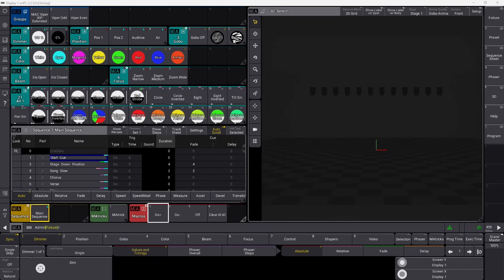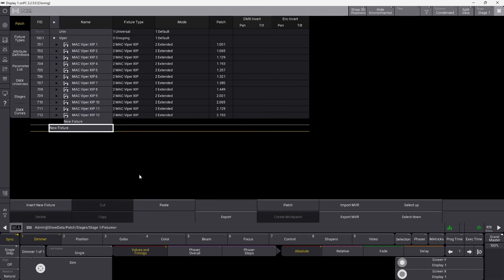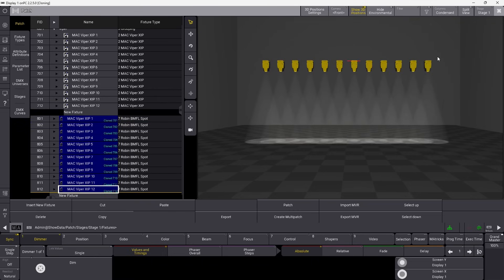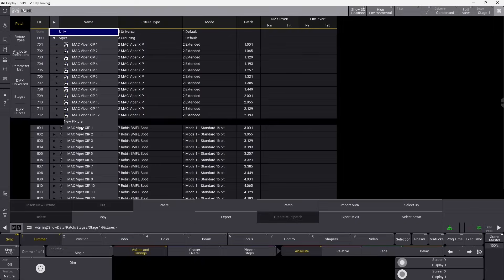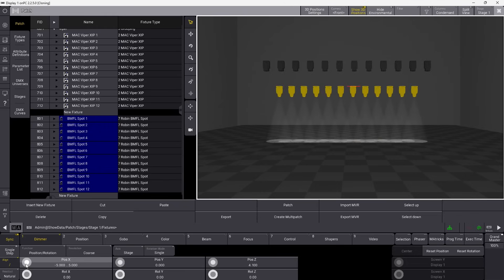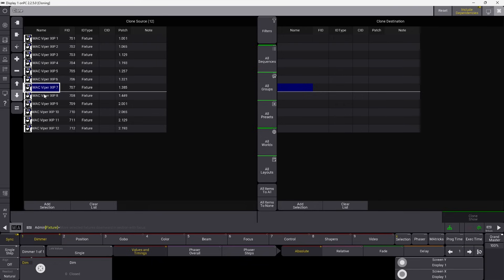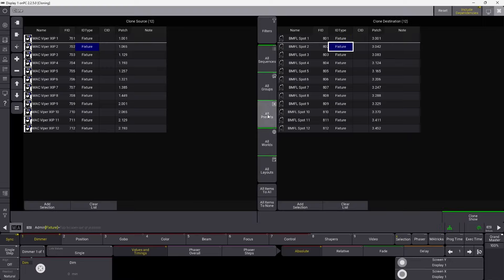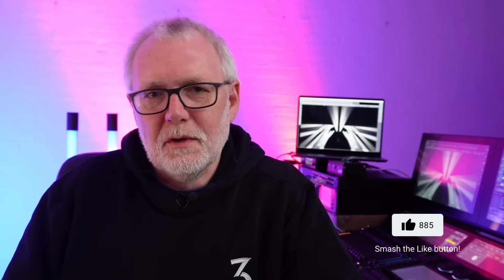How to Clone Fixtures in GrandMA3 – Quick & Easy Guide!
Are you looking to clone fixtures in GrandMA3 but not sure where to start? In this video, I'll show you a step-by-step guide on how to quickly and efficiently clone fixtures in your show. Whether you're a beginner or an experienced lighting designer, mastering cloning will save you time and help you build professional, seamless light shows.